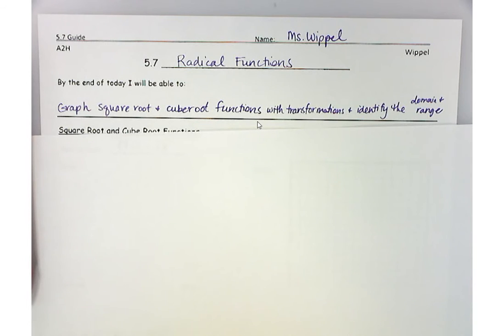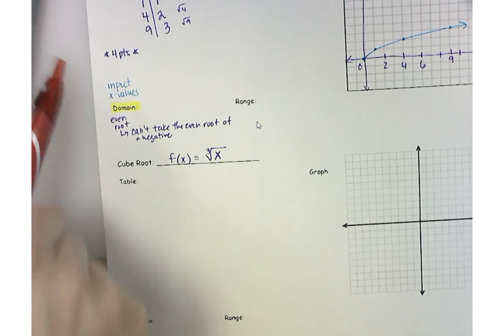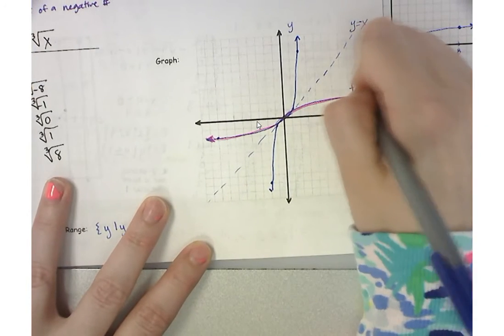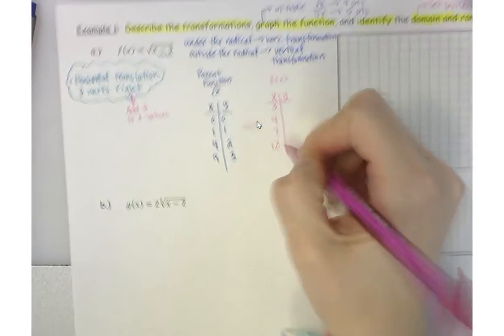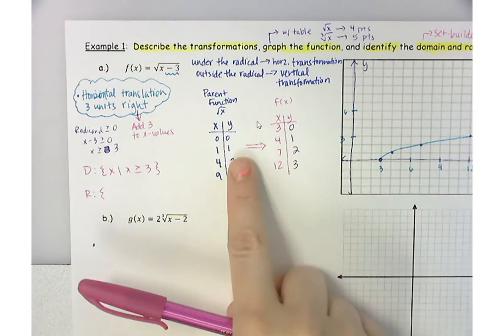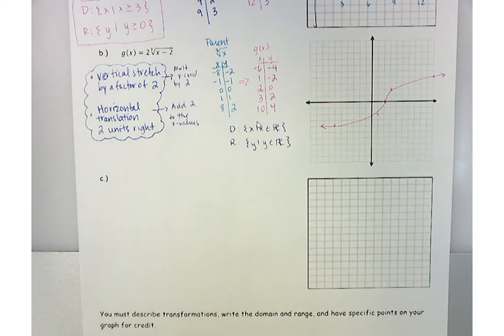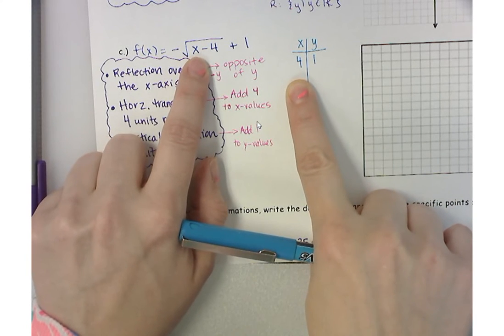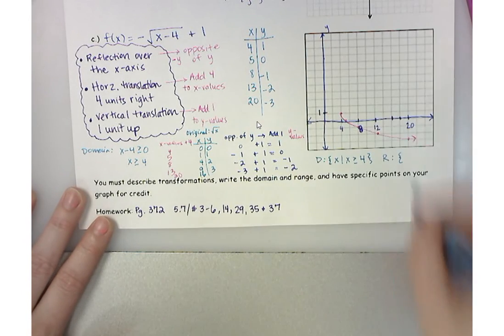5.7 Notes A2H